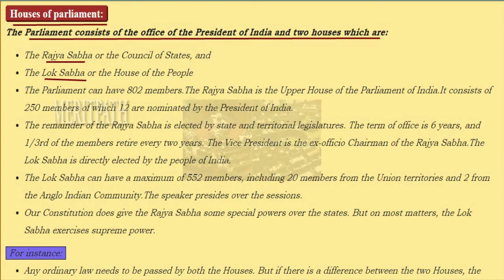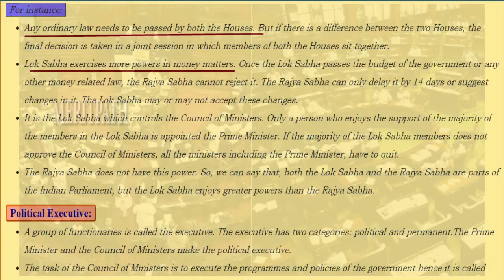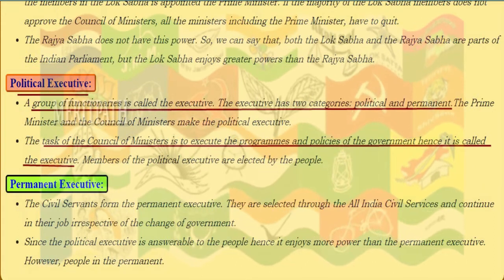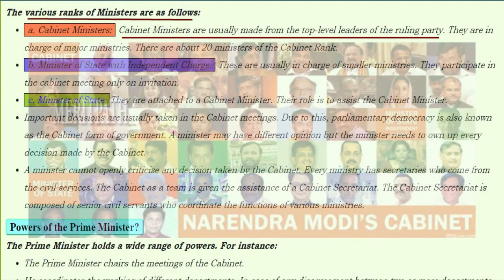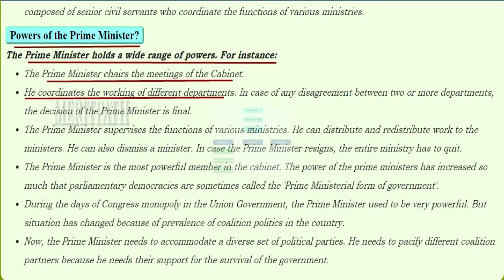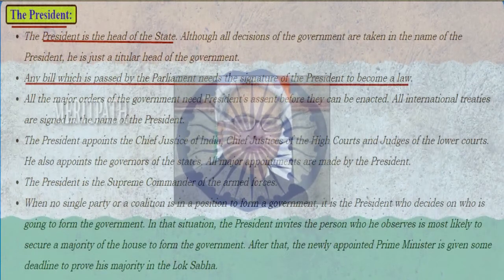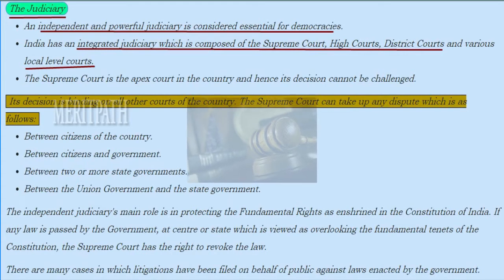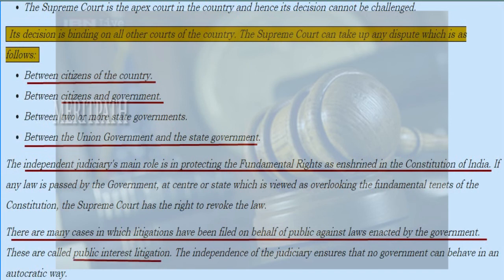9 class IX CBSE Social Working of Institutions part- 2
9 class IX CBSE Social Working of Institutions.